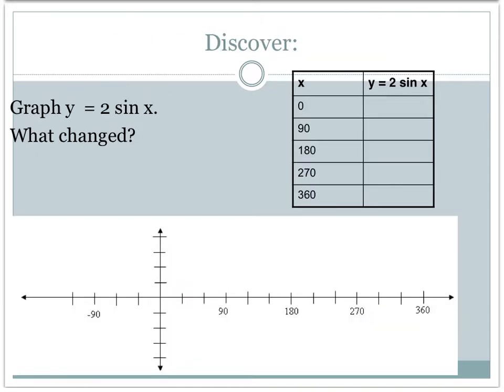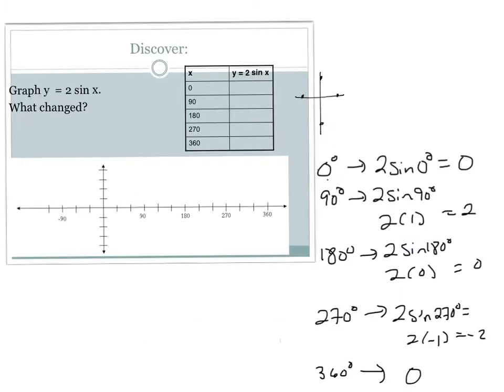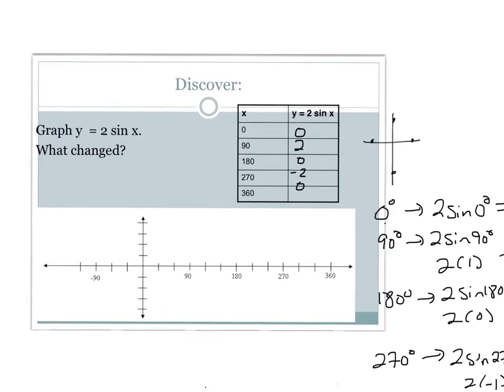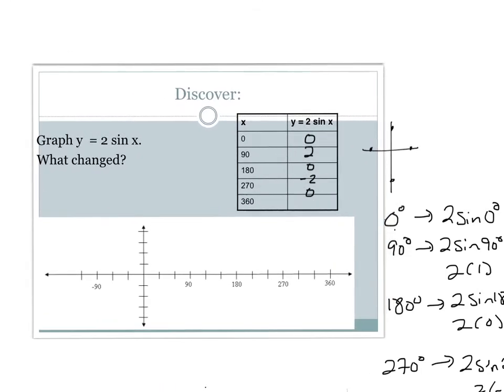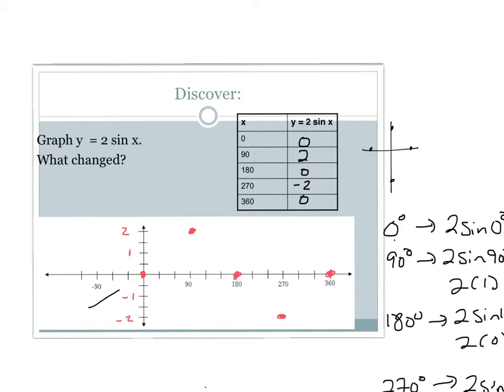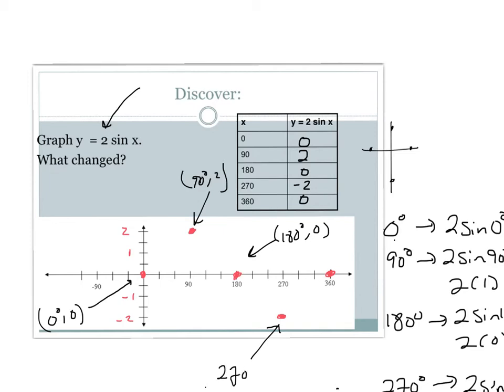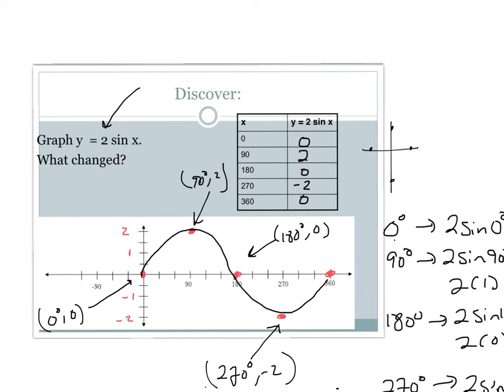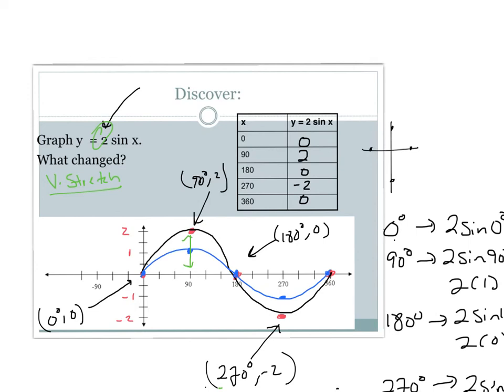13 5 graphing trig functions with vertical stretch